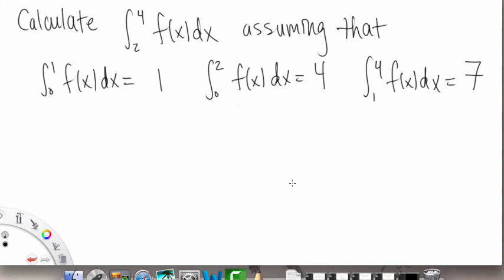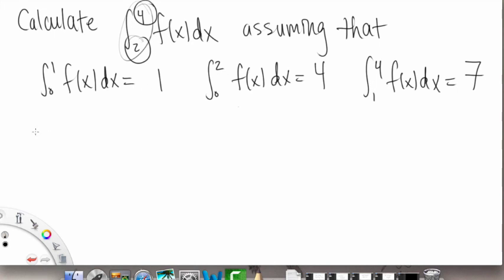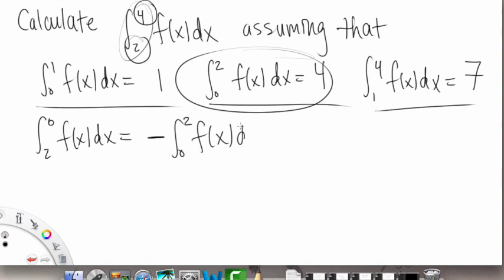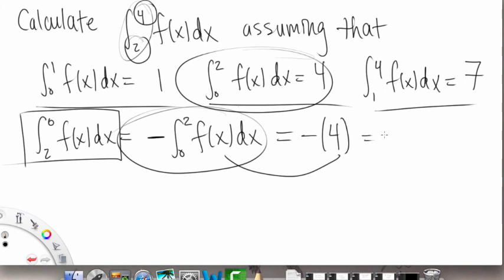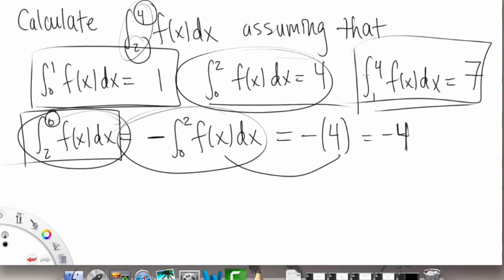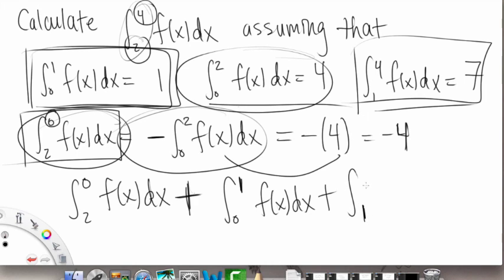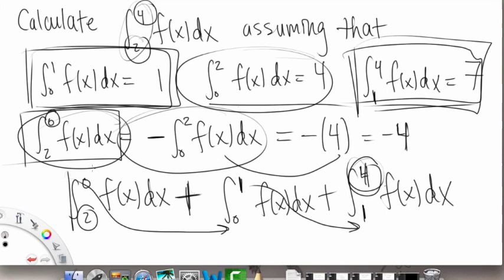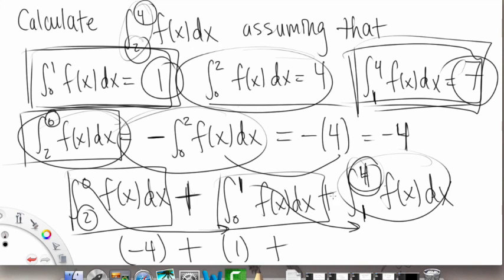The Definite Integral | Example 3 | Single Variable Calculus for Sci & Eng | Griti